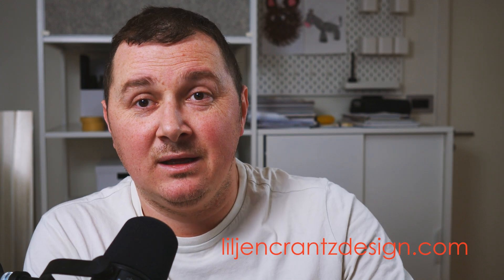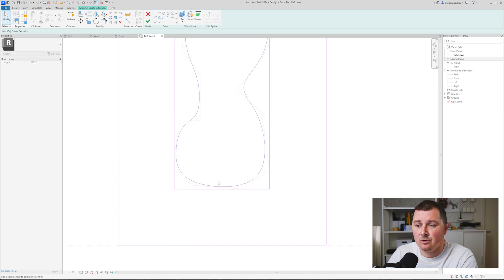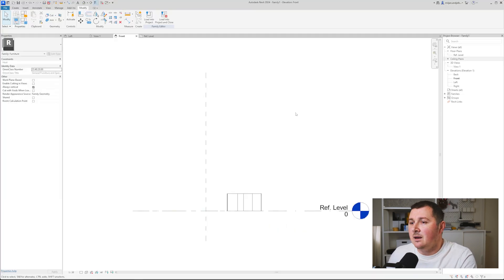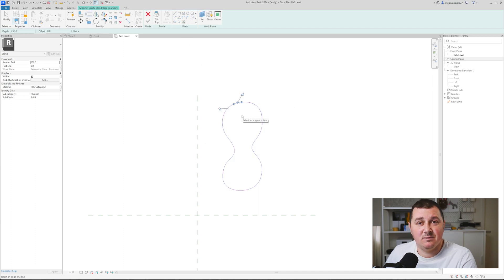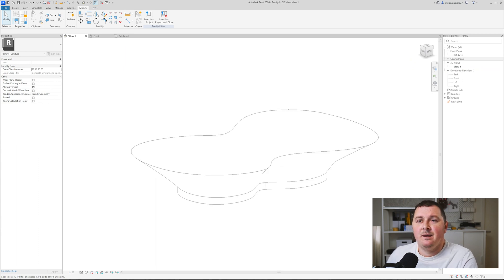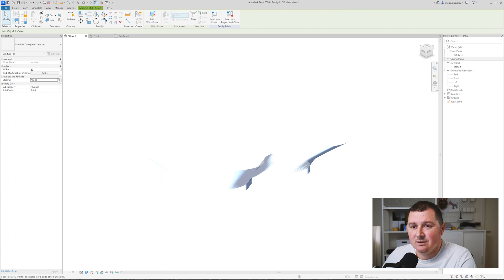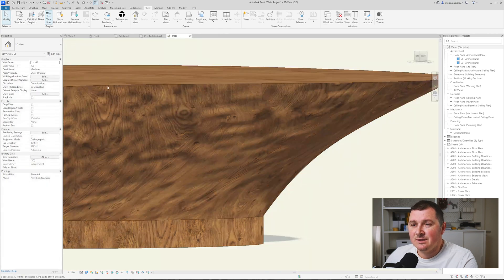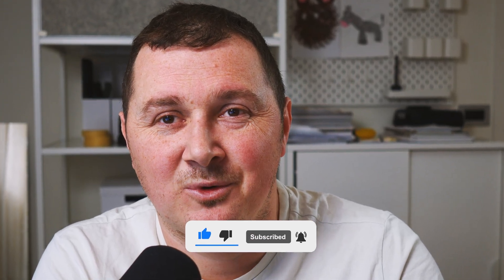Coffee Table - Revit Modeling Tutorial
In this Revit tutorial you will see how to model a free form table as is SSU02 from Liljecrantz Design. Method I will show you is quite simple and quick, and you can use it to create any kind of free form shapes in Revit. This tutorial was done in Revit 2024 but you have all those features in previous versions as well. Feel free to write in a comments if you have any question.

0:00 Intro
0:55 Breakdown geometry
1:16 Modeling table's base
4:46 Modeling table's sides
6:27 Creating materials
7:17 Creating rough sides
8:53 Rendering
10:36 Outro